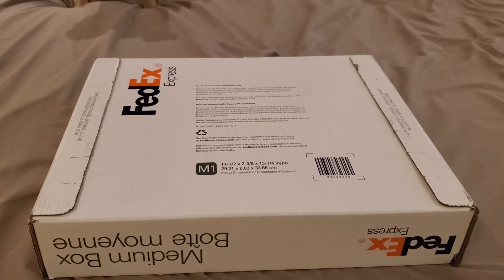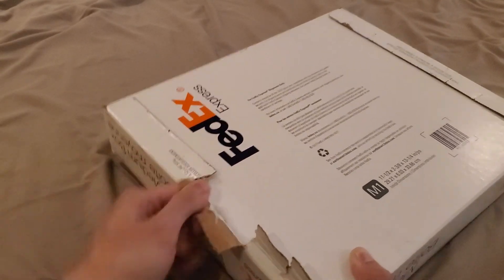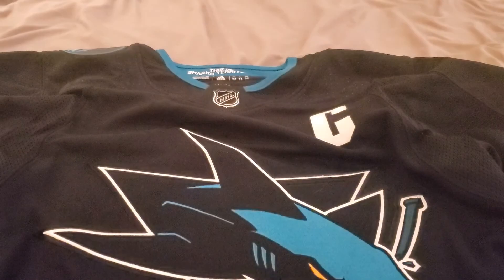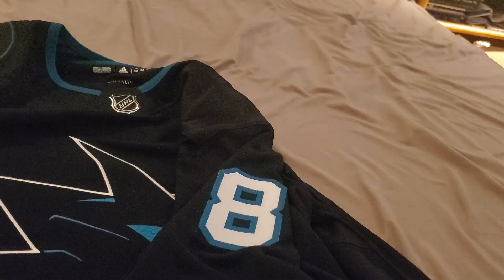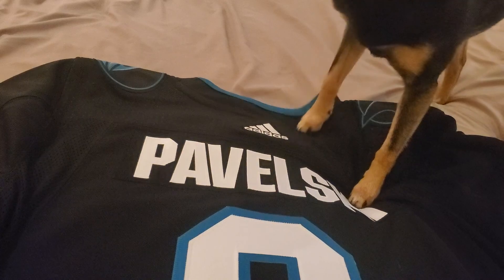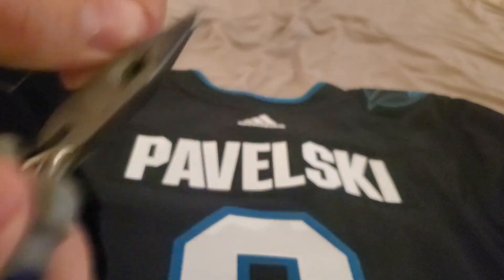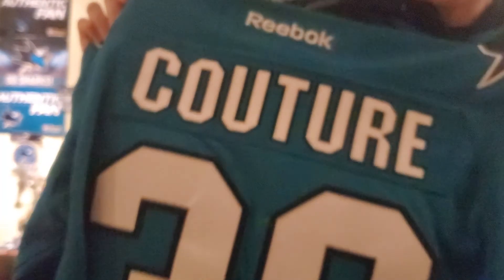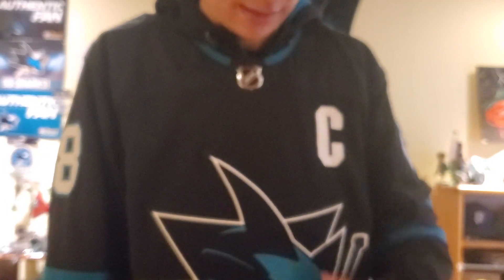Authentic sharks stealth jersey unboxing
Joe Pavelski Jersey unboxing. Thank you tax returns!